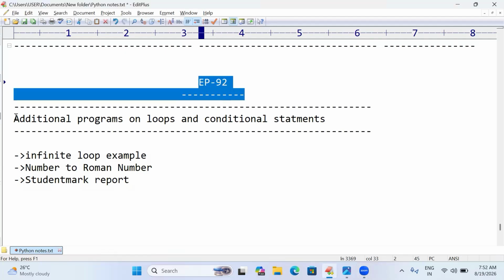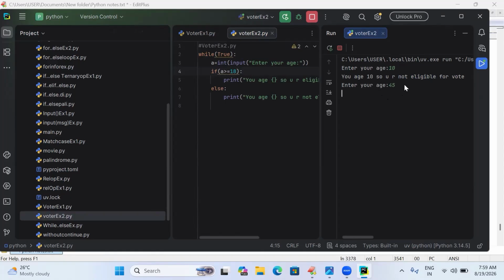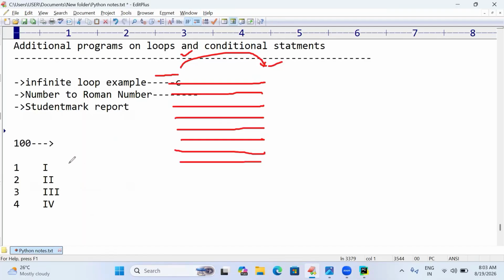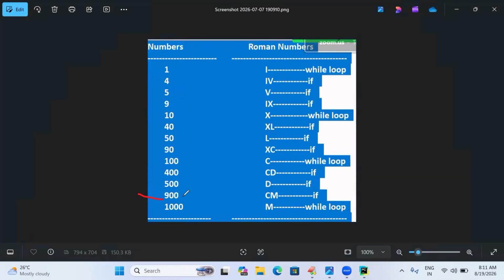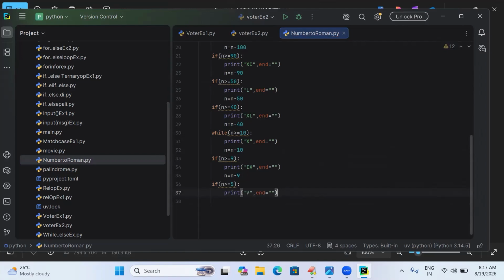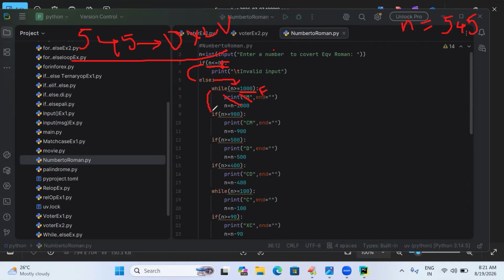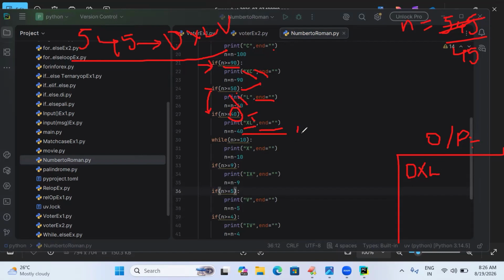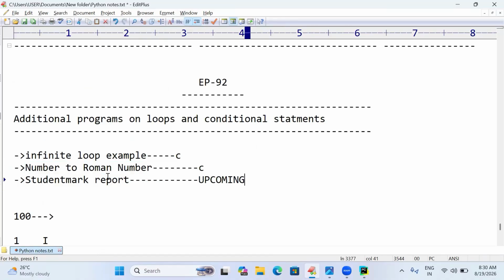Additional Programs on loops in Python | EP-92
🚀 Additional Programs on Loops in Python | EP-92 | Python Tutorial for Beginners

In this episode, we practice Additional Programs on Loops in Python to strengthen your programming logic and problem-solving skills.

After learning for loops, while loops, for...else, while...else, nested loops, break, and continue, it's time to apply those concepts to practical Python programs.